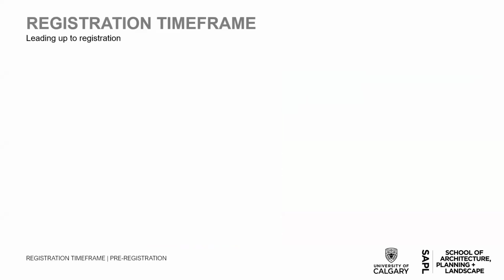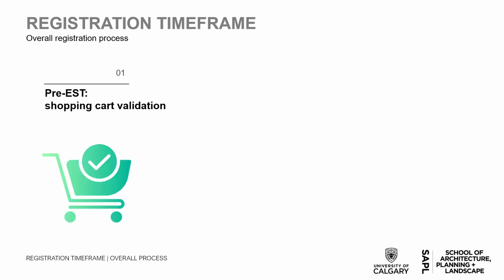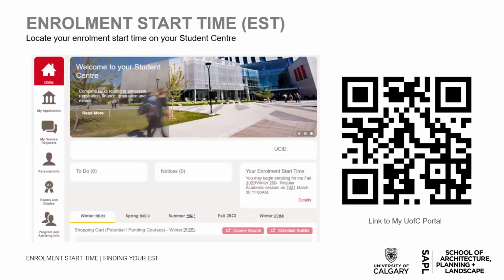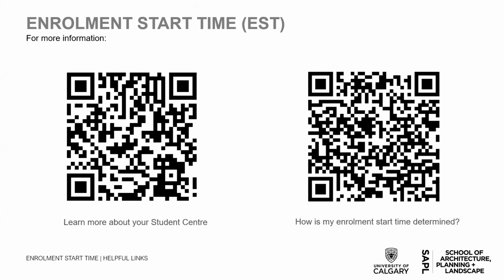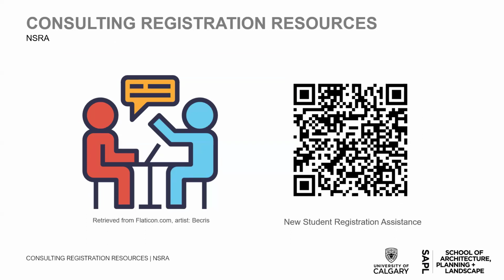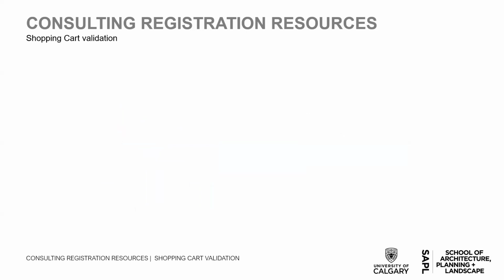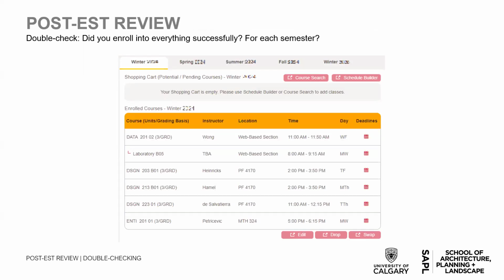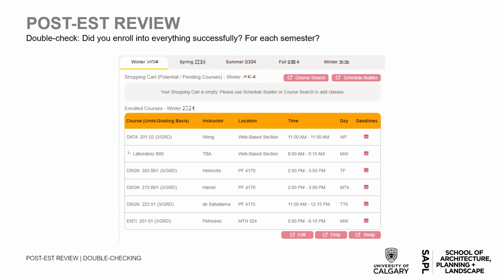Course Registration: Part 2 - When to Register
[Part 2 of the Course Registration video series.] Learn when to register and the overall registration timeframe with the Undergraduate Program Specialist as you plan your BDCI course enrolment.